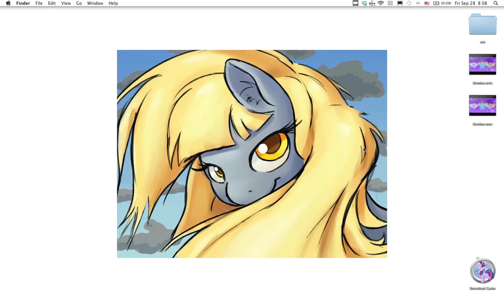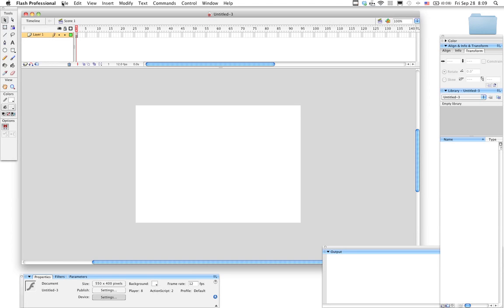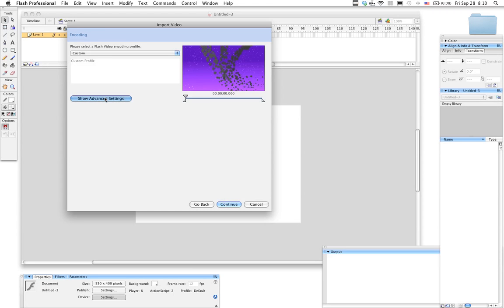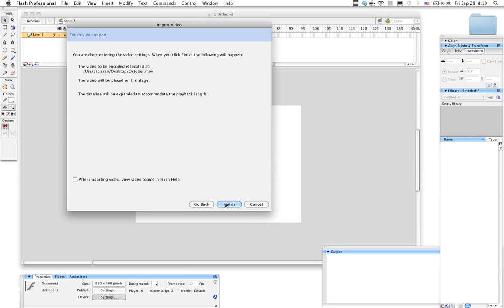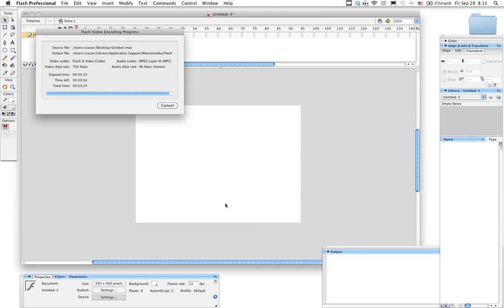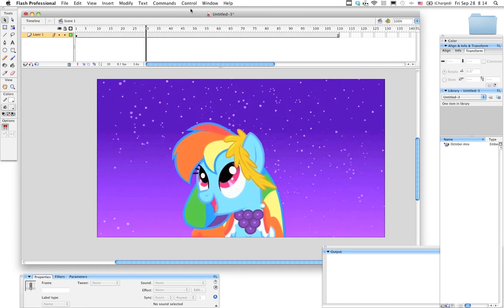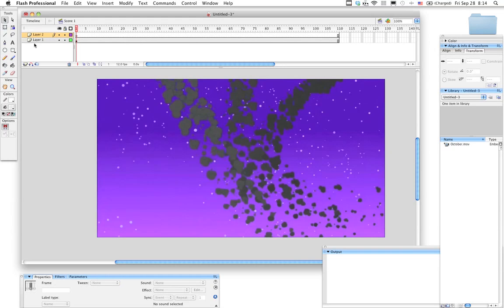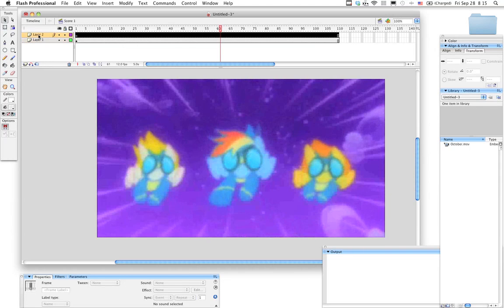Day 01 Animation how it work?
Day 01 of Animation - how it work?

Found the video I'm going to copy, and identified the tools I'll be using, and my first attempt to load it into Flash. Also a little explanation of why I'm doing this project, and why I'm using MLP as the source of inspiration.

NOTE: The audio needs to be separate, doesn't it? Also - I need to set the frames per second of the PROJECT before loading the FILE, so Day 2 will have me successfully load it into Flash ^_^

These videos are about process, and to document a by-hand-pen-and-paper illustrator and cartoonist learning how to work with animation tools, and think in the world of animation. If you're looking for a "How To", this may not be the best place to look, because I'm making this up as I go along and sharing with you all the mistakes I make.

Around day 25 I hopefully will have enough of this under my belt to be able to start thinking about putting together a genuine beginning-to-end how to do it video. Until then, please be prepared for:

1) Try it.
2) Fail
3) Try something else
4) Fail harder
5) Try the other thing
6) Huh ... that's ok for now